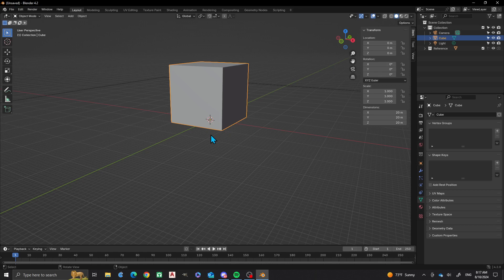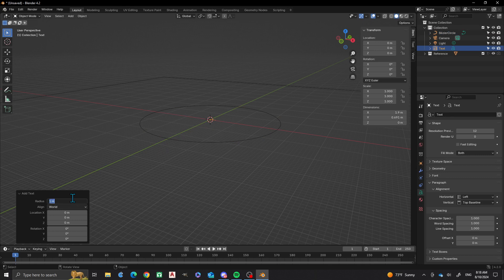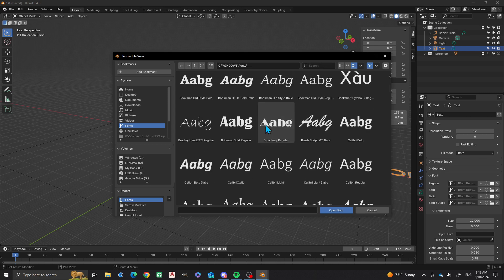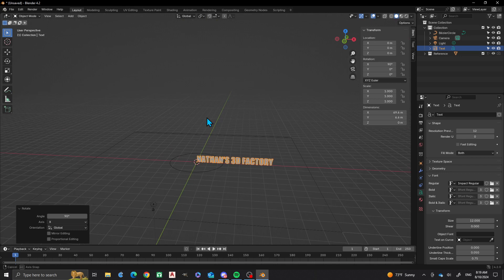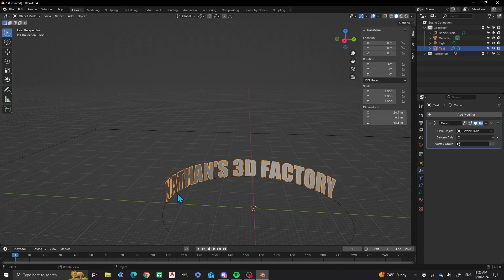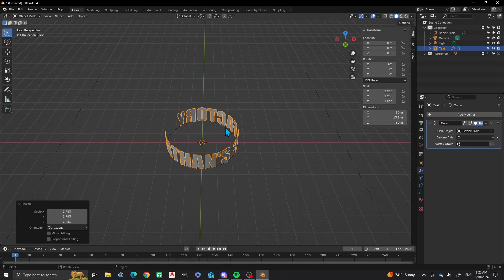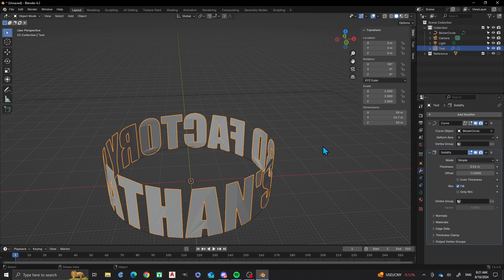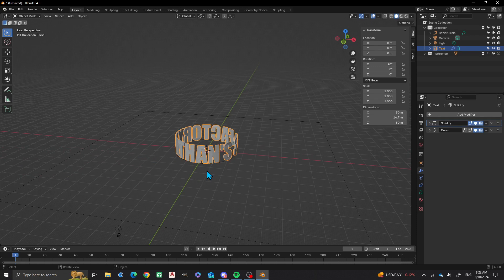Blender Tutorial: Text on Curves | Nathan's 3D Factory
Hi everyone! In this episode of "Nathan's 3D Factory", I'll be doing a Blender tutorial with text on curves.  You can make this really cool text wrapping effect using Blender.  I'll get you started with this beginner tutorial, where I'll show you how to add text, add a curve for it to follow, change the font style, and scale it to fit the curve object.  Then I'll show you how to apply the scale, and add some thickness to the lettering.  From this, you can make these for renderings, video game assets, and 3D printable objects.
I post every Saturday, so check out my videos at that time.